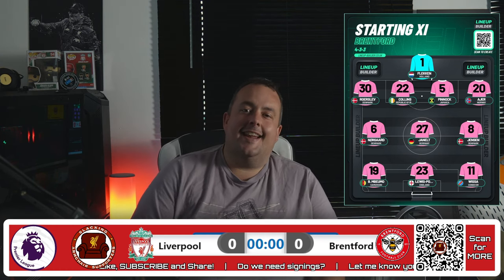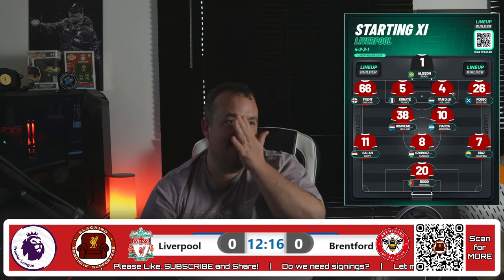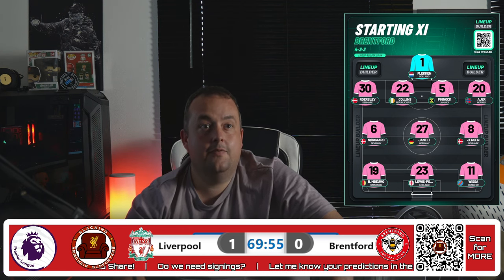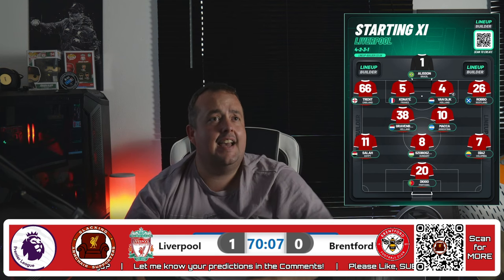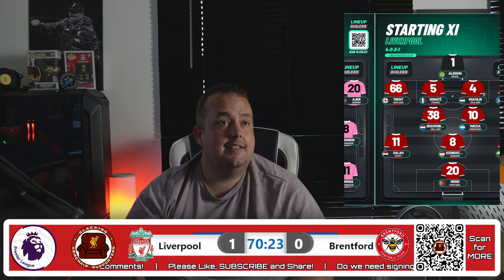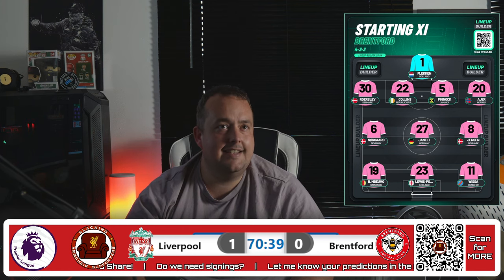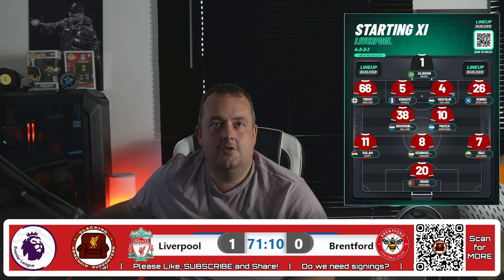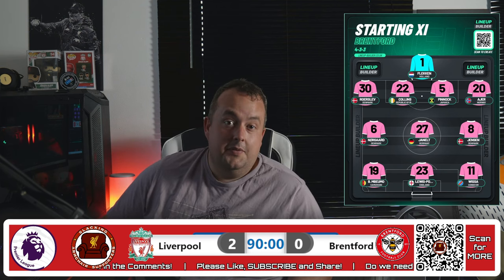LIVERPOOL 2 - 0 BRENTFORD | HIGHLIGHTS | The Best Bits of The S.A.S Stream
Highlight reel from my stream of Liverpool vs Brentford. Enjoy!

00:00 Intro
00:22 1 - 0 Diaz
01:41 2 - 0 Salah
03:20 FT + Outro